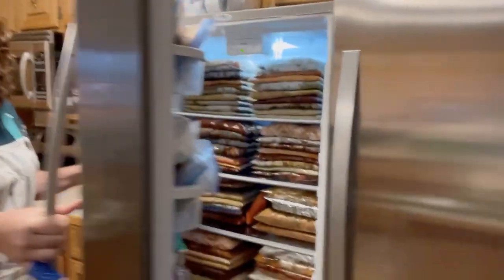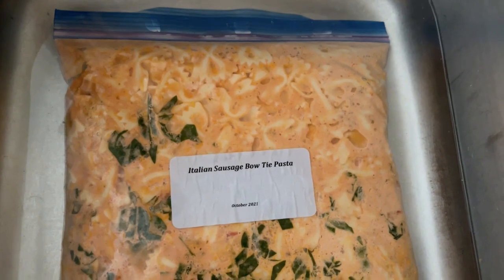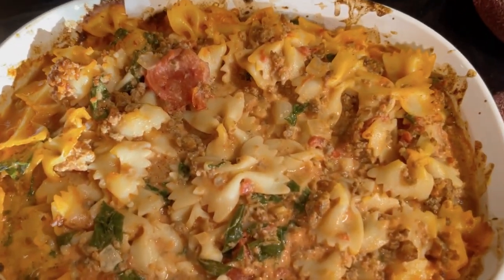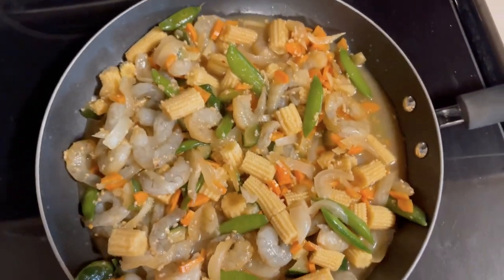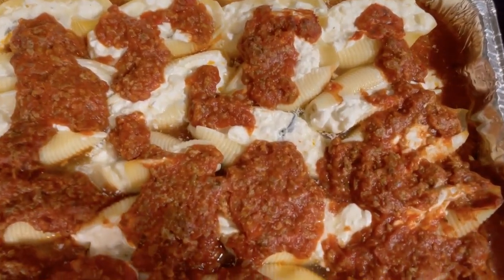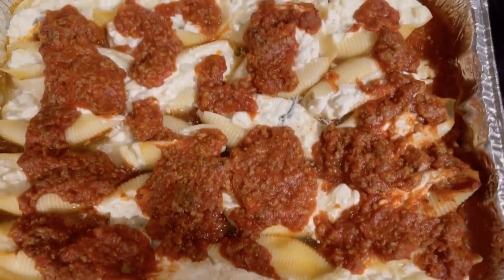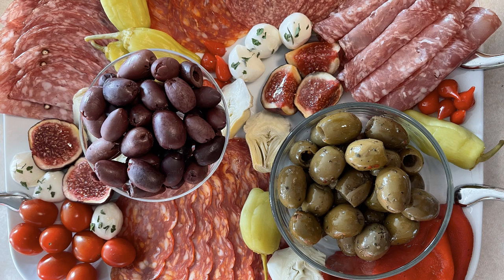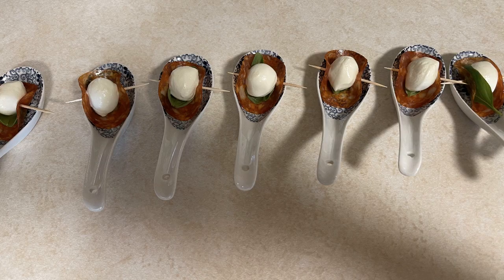What's for Dinner | The One After the Freezer Meals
In this week's What's for Dinner, I try some of our newest freezer meals for the first time and we prepare a dinner for guests.

Recipes we made this week:

~ Bowtie Sausage and Spinach Pasta
~ Sheet Pan Sausage, Sweet Potato, and Peppers
~ Sausage Stuffed Shells
~ Buffalo Chicken Penne

Write to us:
RPO Eastgate
Sherwood Park, AB Canada
T8A 5L7